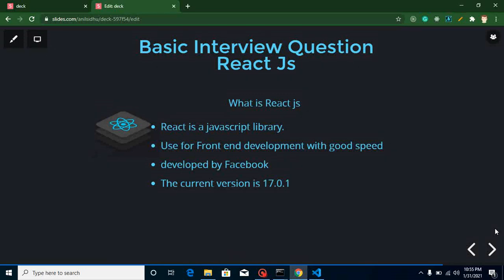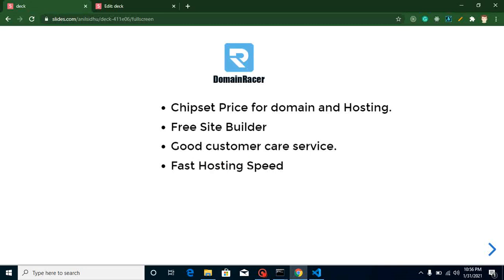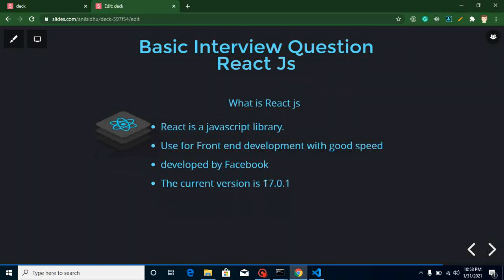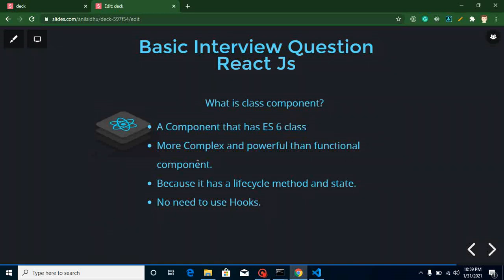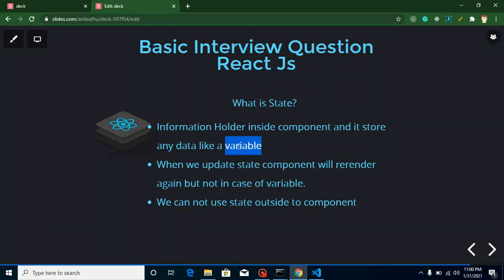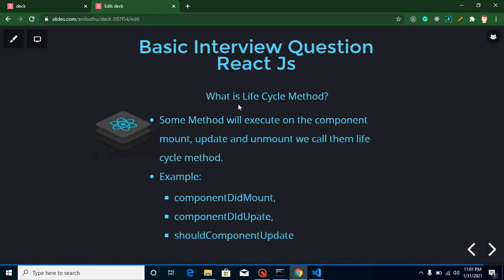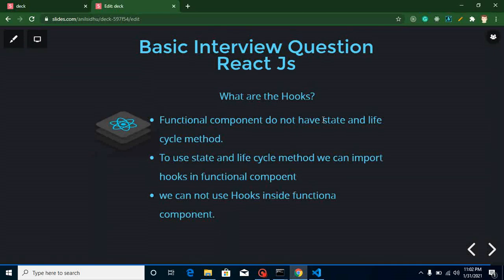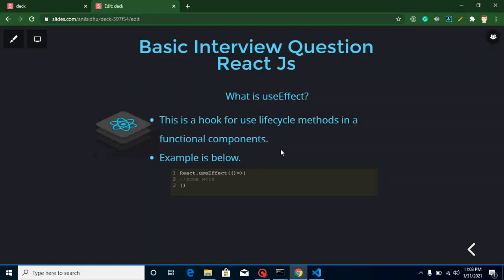React js interview questions for freshers | Part 1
In this react js tutorial we learn about some important and basic interview questions for the basic level. this video is made by anil Sidhu in English,

Questions are here
what is class component
what is the functional component
what is state
what is props
what are the hooks
use state and use effect